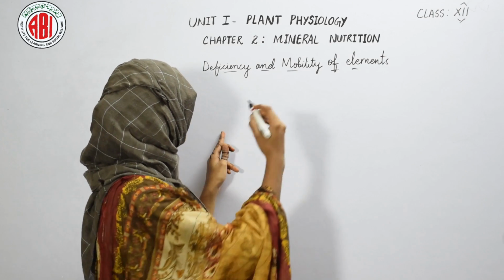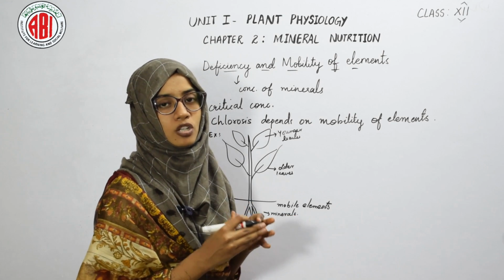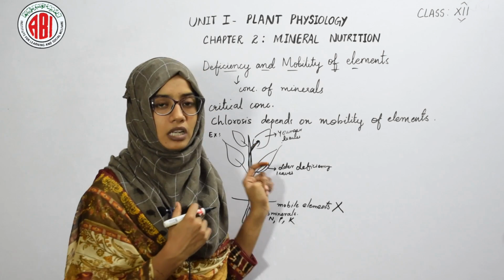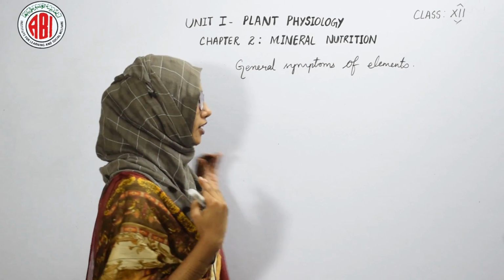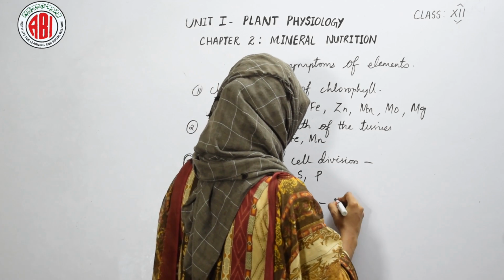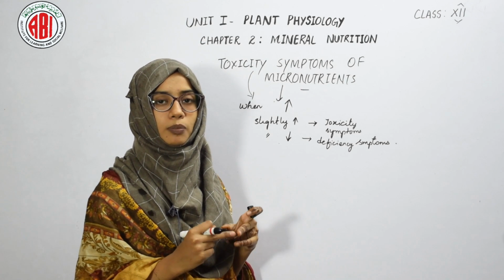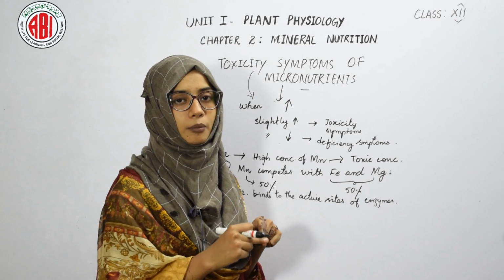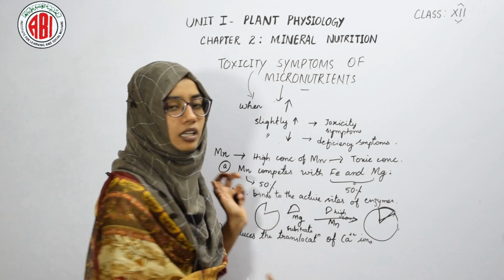Intermediate 2nd Year_Botany_Chapter 02_Unit_Plant Physiology_Mineral Nutrition_Part 05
Intermediate 2nd Year BOTANY || Plant Physiology (Mineral Nutrition) Chapter-02